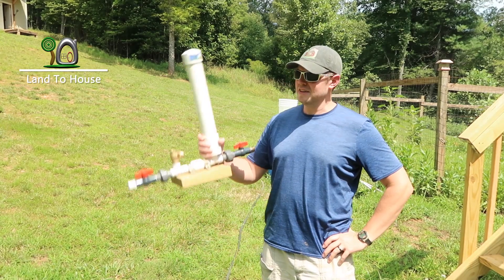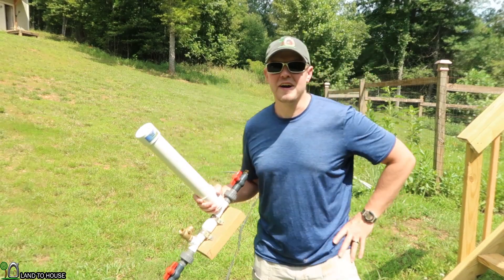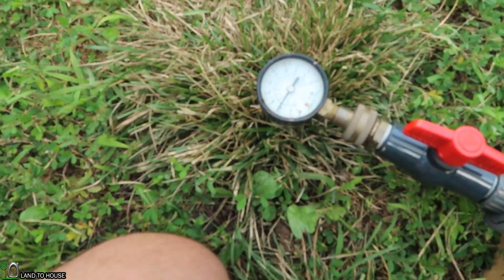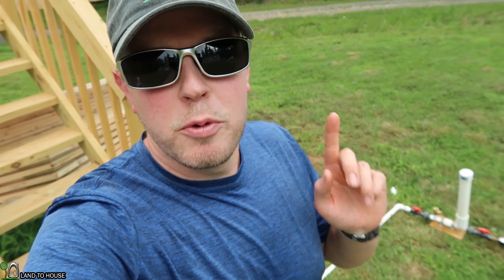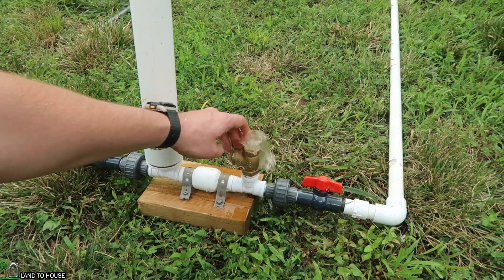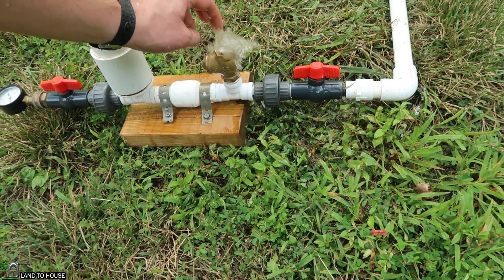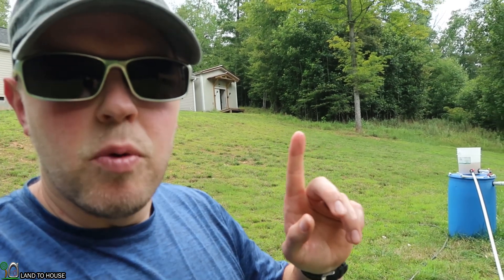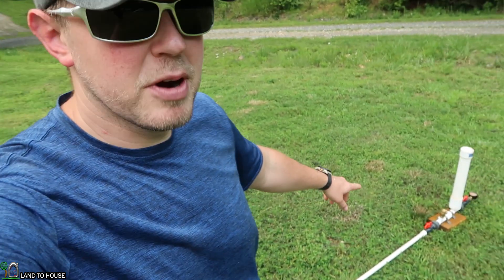Mismatched Drive Pipe RAM PUMP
The ram pump can be very consistant if setup corrctly. BUT if you have a few things out of order you will find that the pump is difficult. One thing that needs to be right is the drive pipe size. In this video I show you that the drive pipe needs to be the same size as the waste valve of the pump.

My main camera: